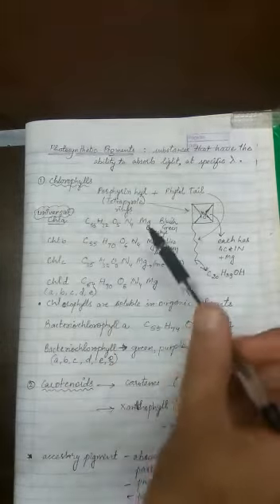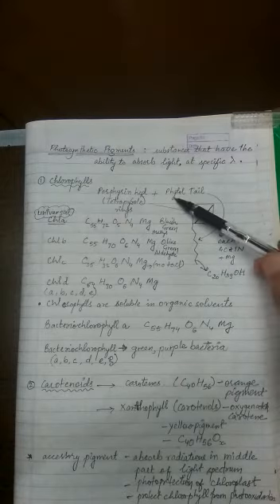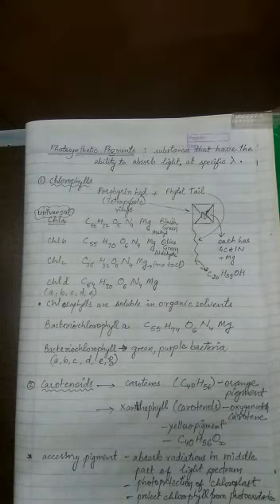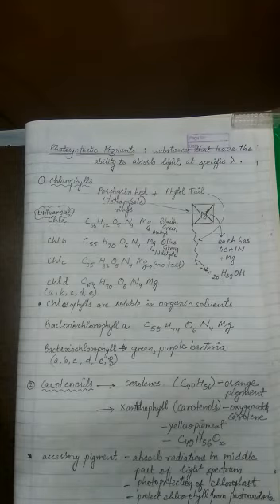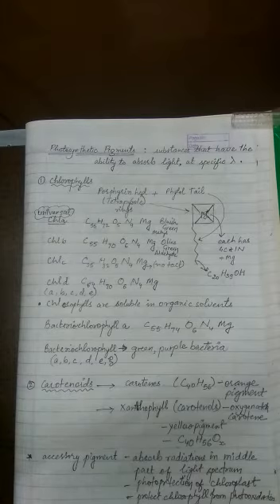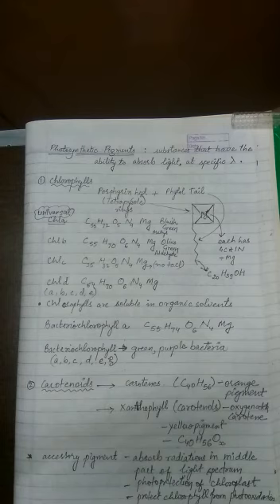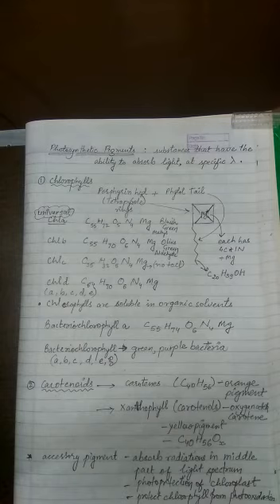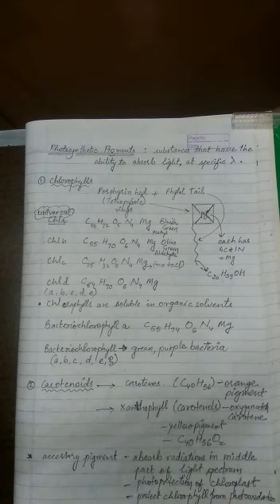Class XI Biology By Neeraj Sir Part 4